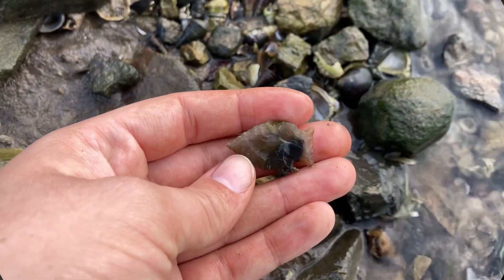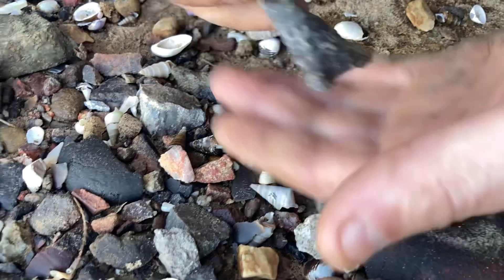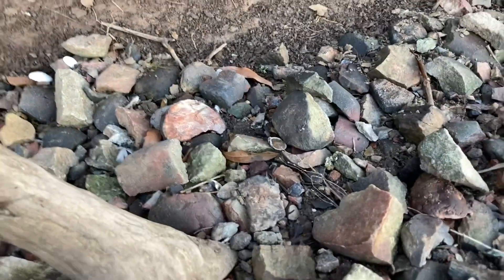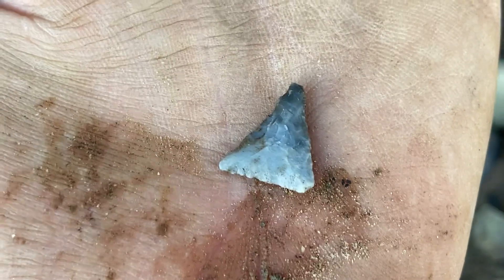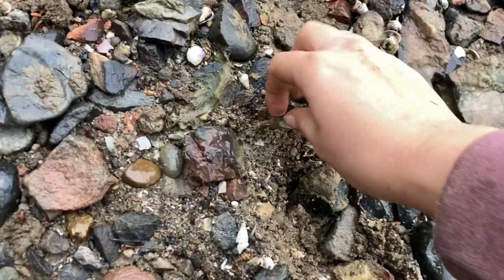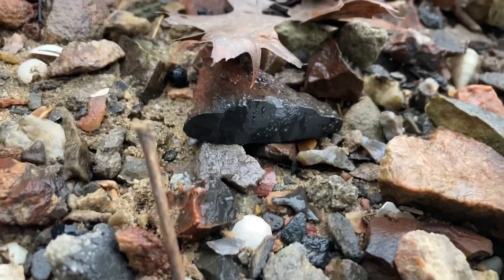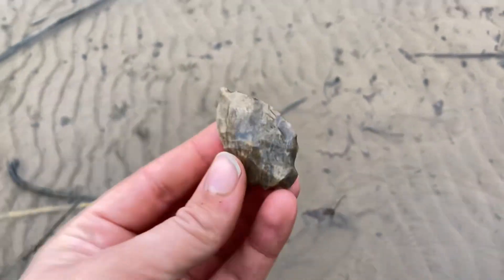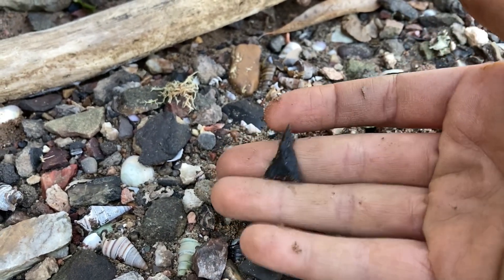Arrowhead Hunting & Family Finds! 👨‍👩‍👦‍👦‼️